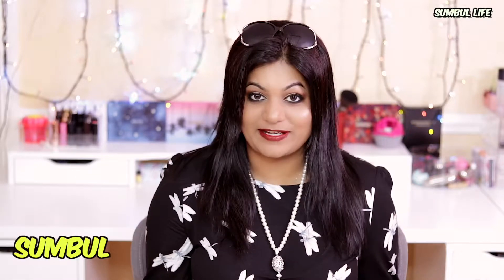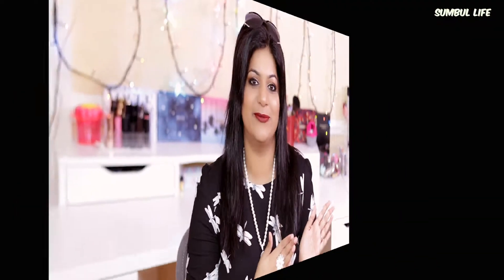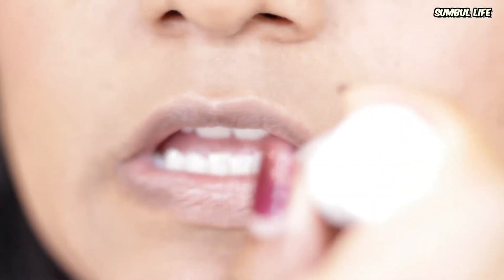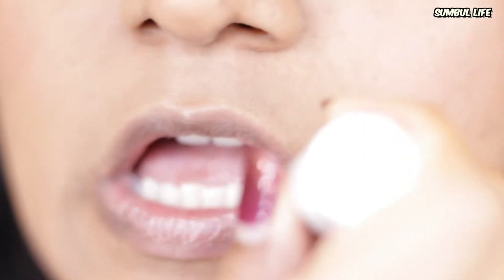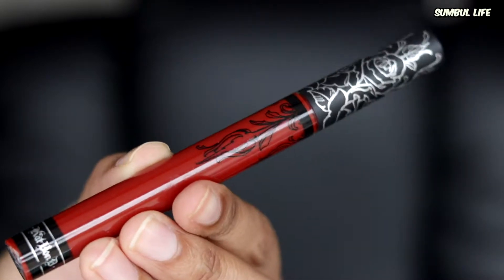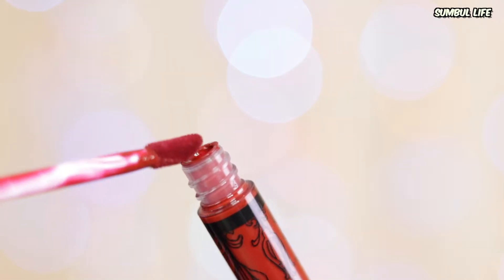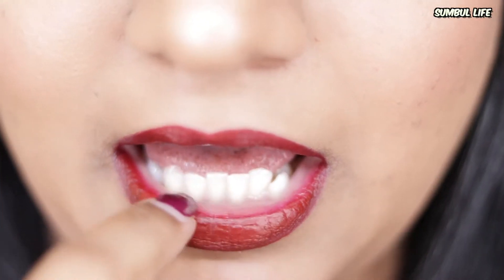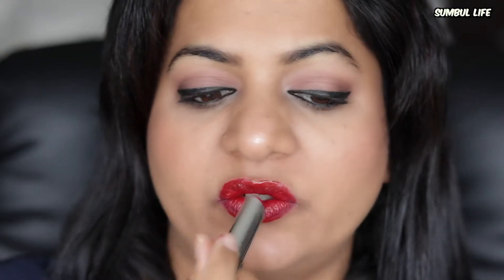TOP 7 LIQUID LIPSTICK HACKS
Bringing you the Best Liquid Lipstick Hacks. These hacks are all tried and tested and will assure you get a smooth and flawless liquid lipstick application every time. These hacks are super useful whether you are a beginner or whether you are looking to improve your technique. If you want to get your lipstick application right every time without the lipstick bleeding in your fine lines or giving a non-uniform patchy look, then make sure to watch till the end and Don't forget to like, comment and share this video!

***Find Me***